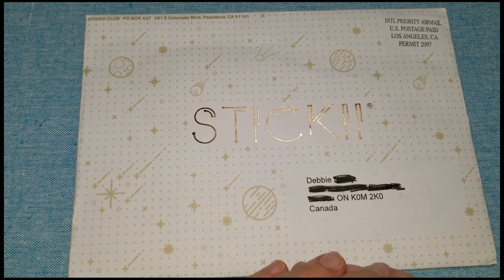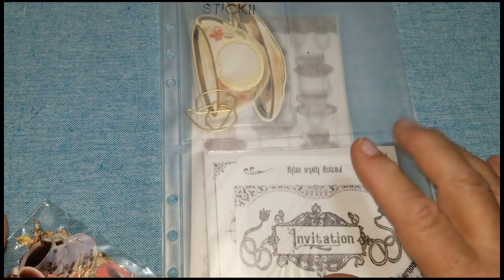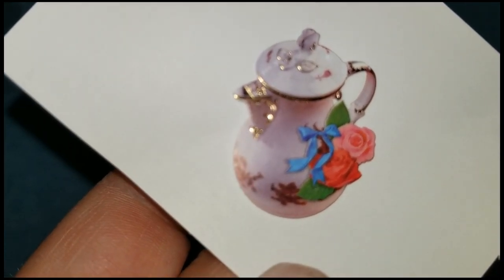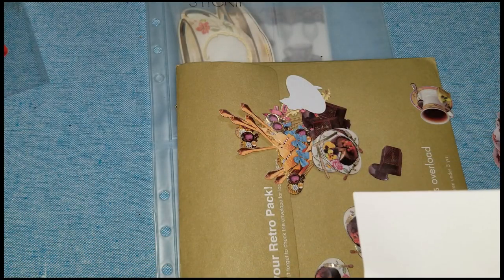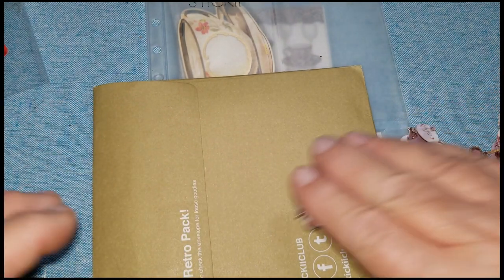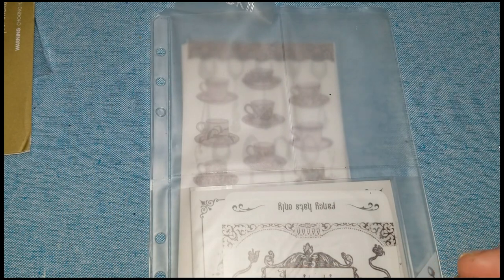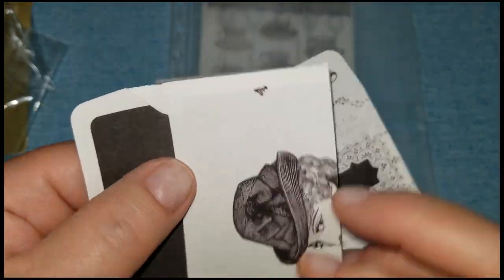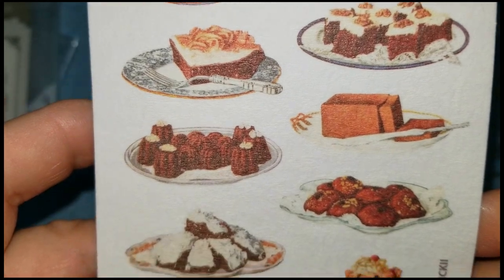Stickii Club Subscription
opening my Stickii Club subscription. This months theme is "Afternoon Tea". these stickers are from the Retro pack